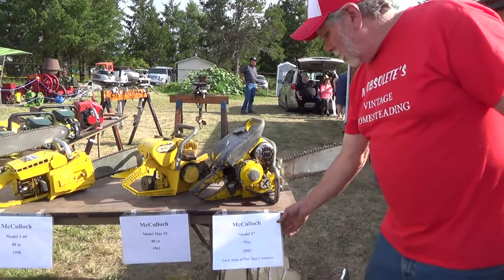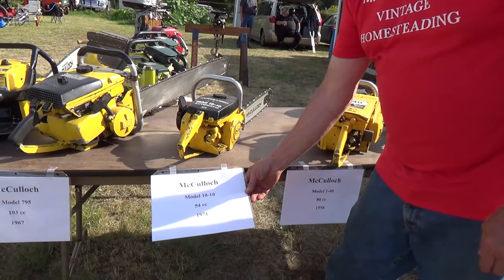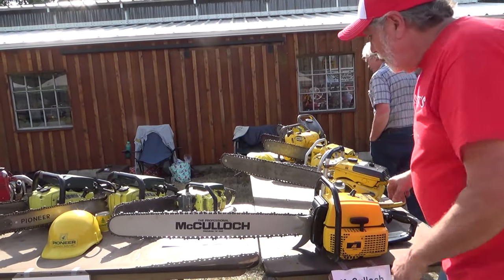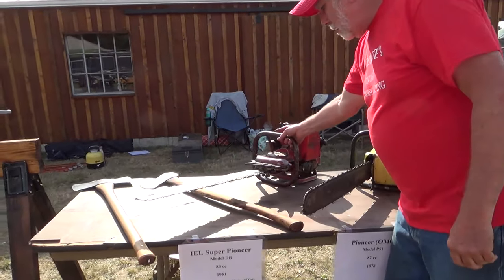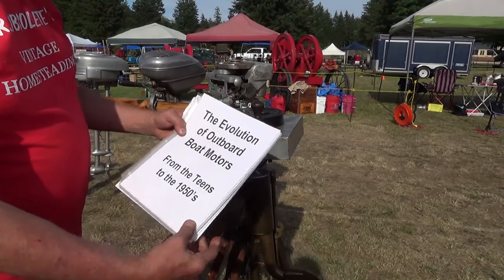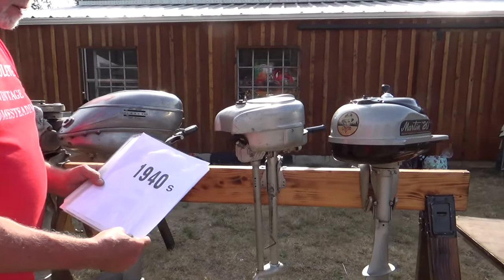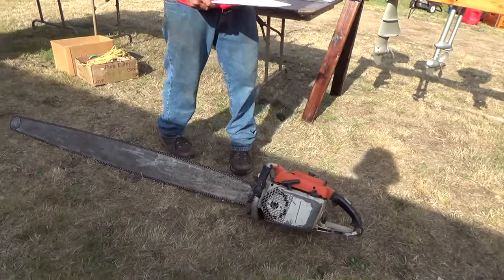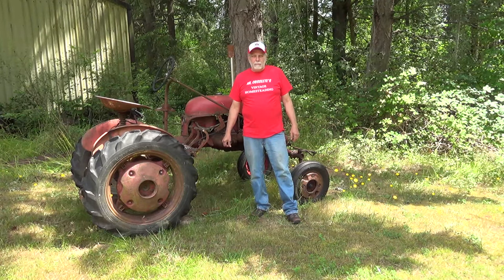Pioneer Power of the Pacific Northwest Show 2019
On Saturday July 16th of 2019 we visited the Pioneer Power of the Pacific Northwest show in Shelton, Washington.  We also had a display as well.  This video gives an overview of the different displays and operating machinery.  We then show and talk about our own display of chainsaws and outboard motors.